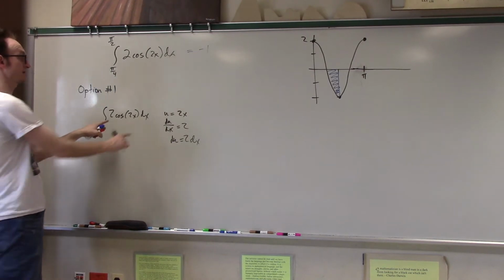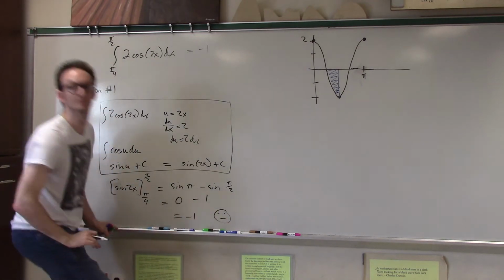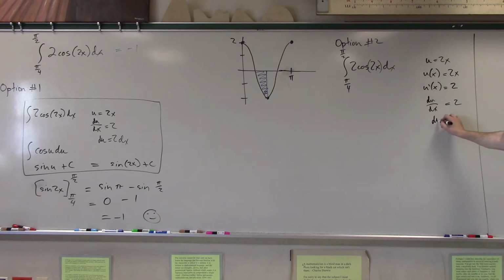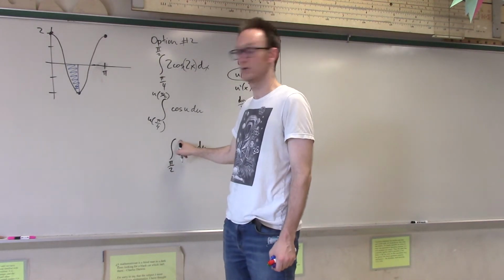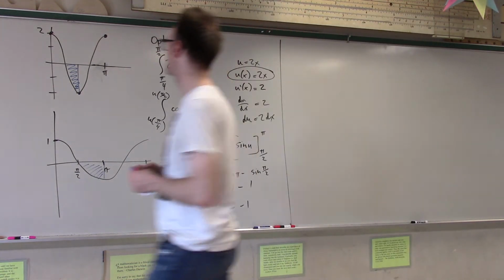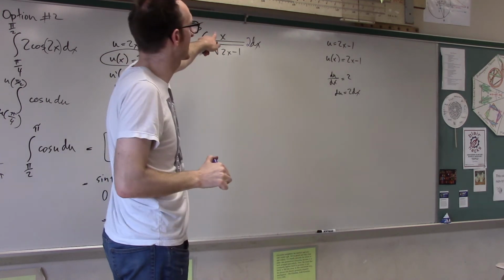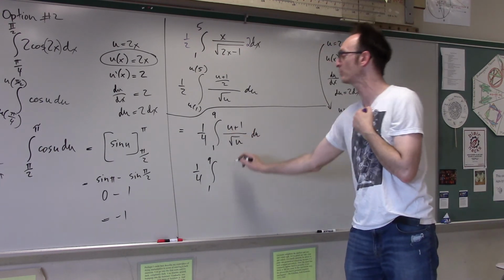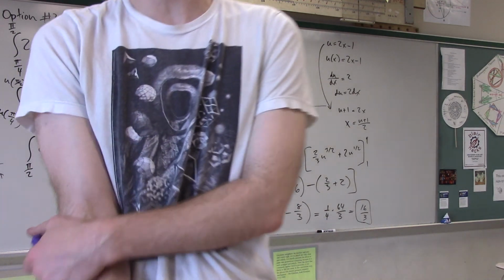Analysis 1A - Post FTC Day #2 - Part 2 of 2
Analysis 1A - Rose - MBHS - Blair - Post FTC Day - Integration with Substitution - 5/17/2019